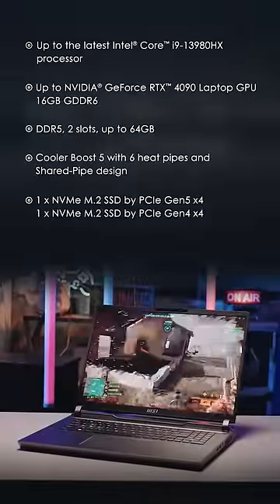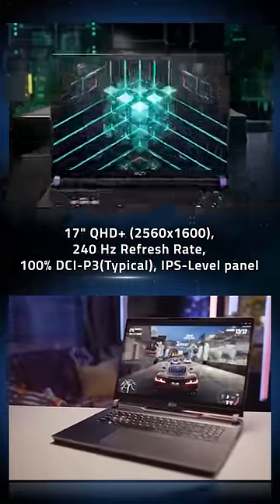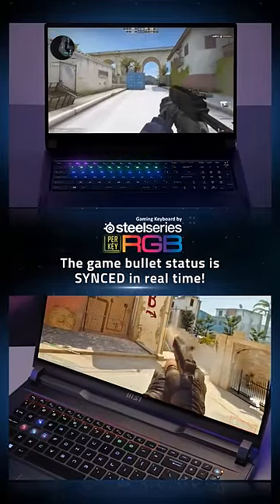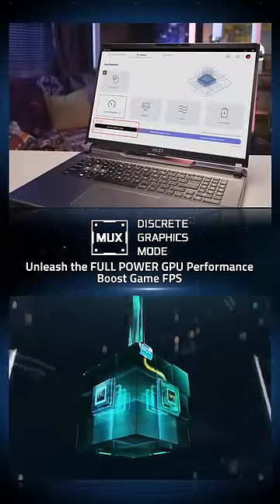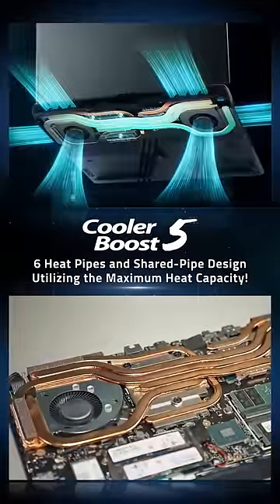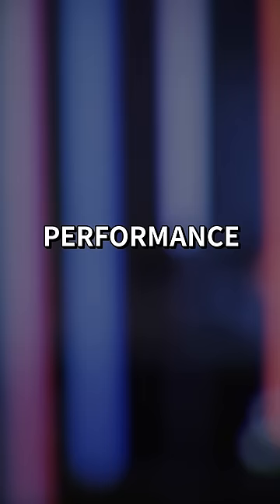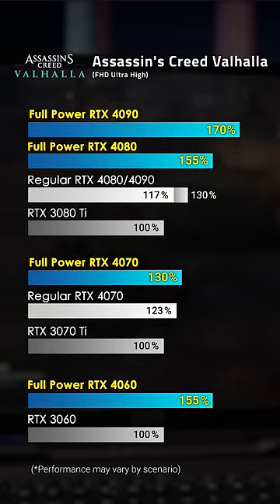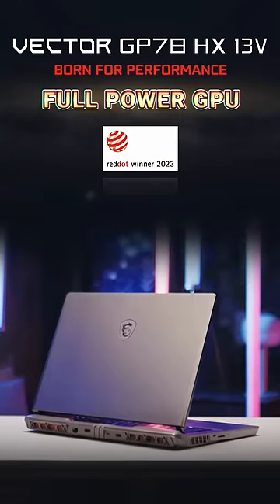46% Performance increase! You won’t believe how it’s done | MSI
WOW, 46% Performance increase! HOW? It’s the FULL POWER GPU! Meet the amazing Vector GP78 HX that is born for performance!

Follow us to get the latest news!